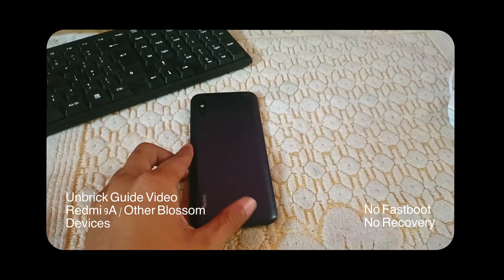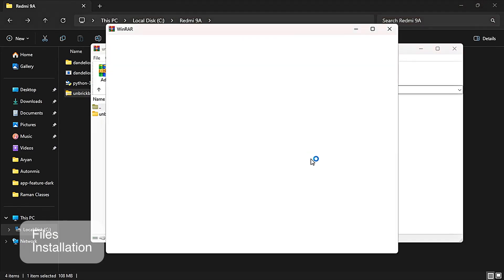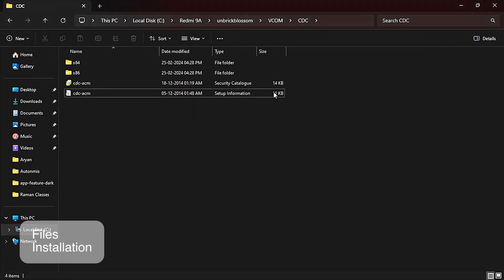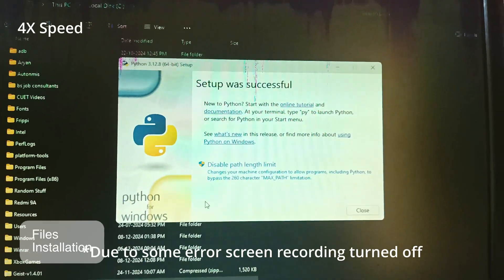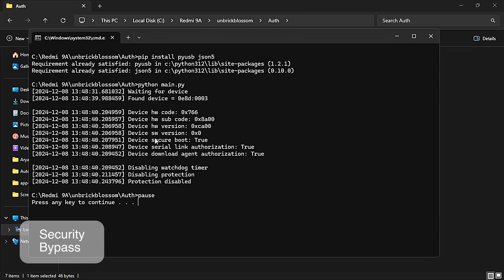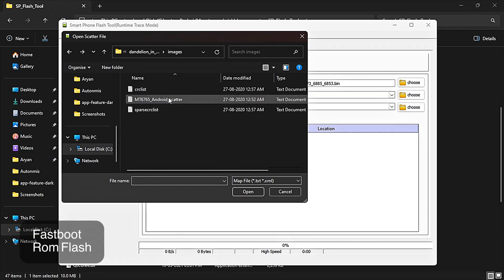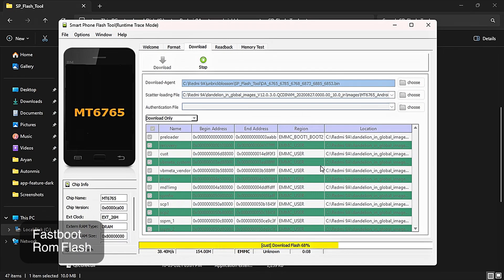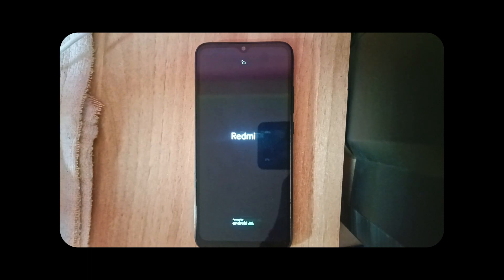Redmi 9A Hardbrick Fix in 5 Minutes | Easiest Method 100% Fix | Dandelion Blossom.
This video is about how you can fix you bricked Redmi 9a in just 5min. I can guarantee it will 100% work if you'll follow it step by step.

Which devices can be fixed using this method ?

• Redmi 9A
• Redmi 9I
• Redmi 9AT
• Redmi 10A
• Poco C3
• Poco C31
• Redmi 9C
• Redmi 9 Active

( All this devices are included in the BLOSSOM Codename ( Combination of many devices )

If you have any questions or any issues just comment I'll reply to every comment.